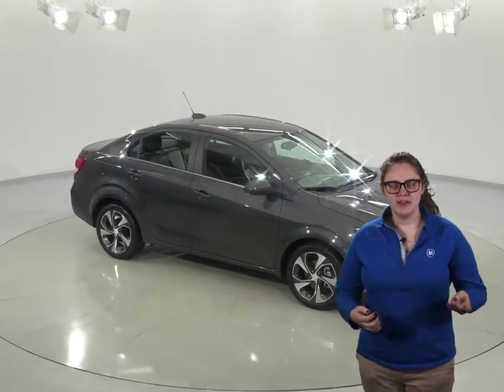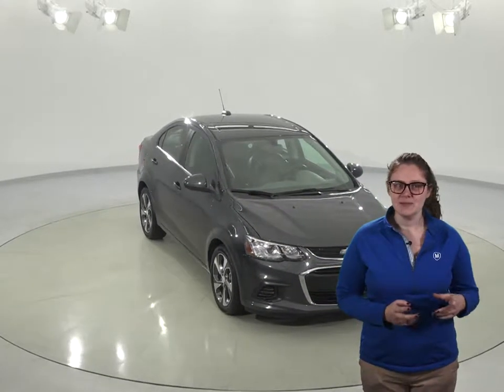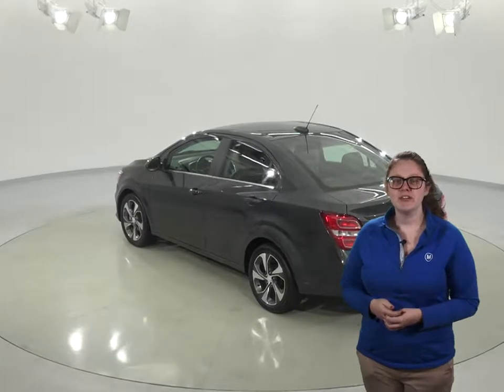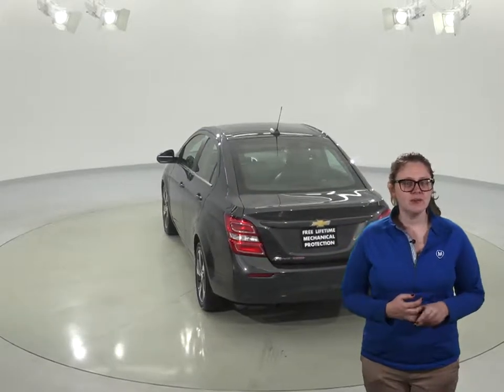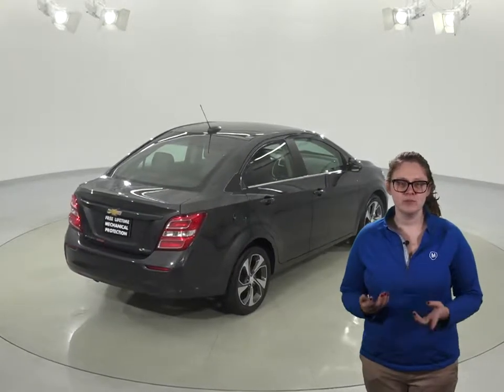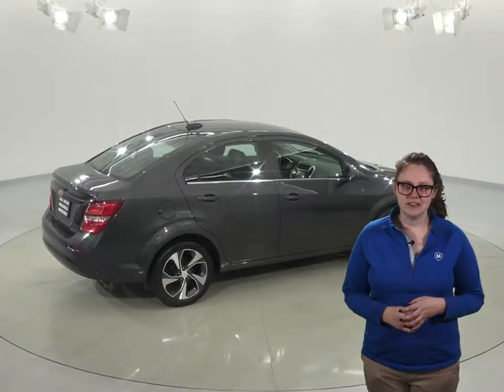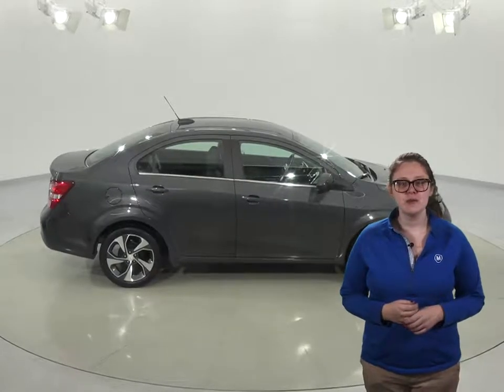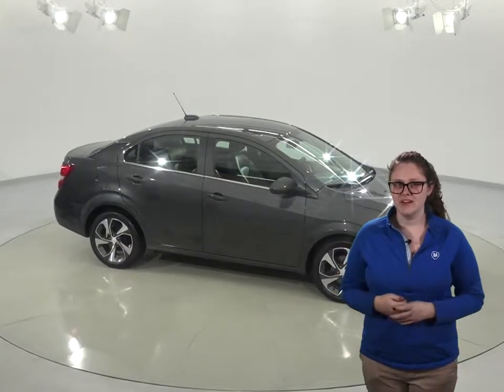Used 2017 Chevy Sonic Review - G94490NC